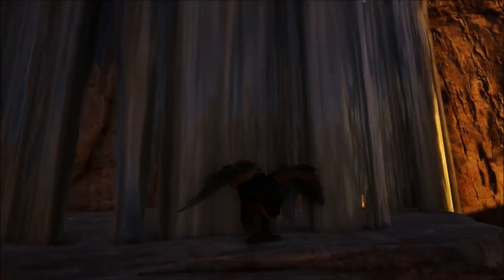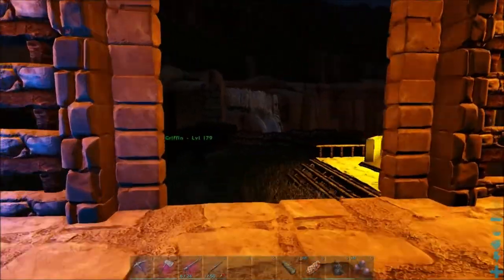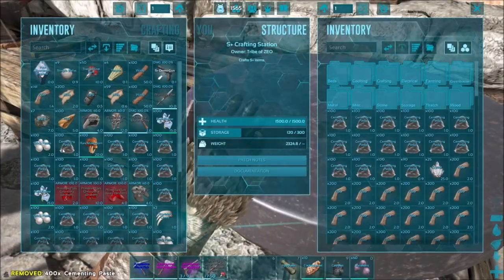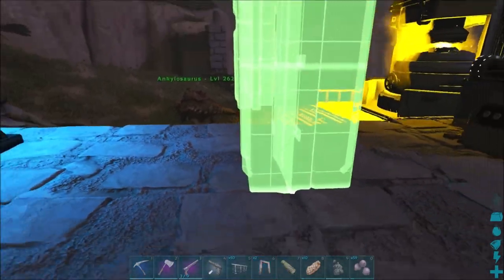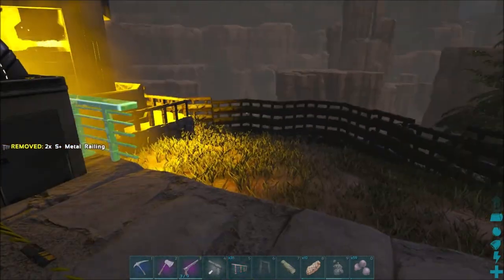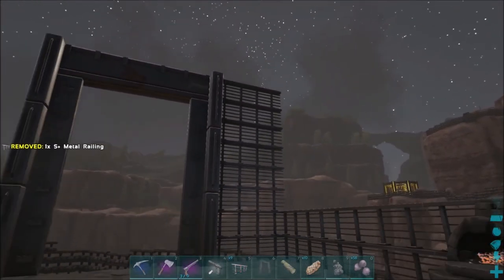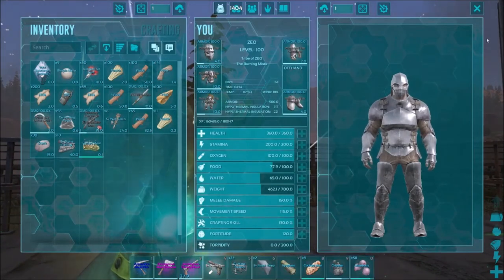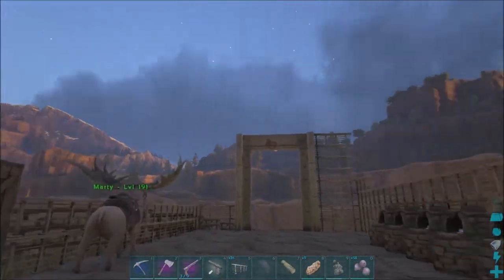ARK: Survival Evolved (Ragnarok) - Metal Cage Workshop! - #20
ARK: Survival Evolved gameplay on the Ragnarok map! Today i convert the workshop over to metal and turn it into "The Cage".

Xbox - FallenRedZeo